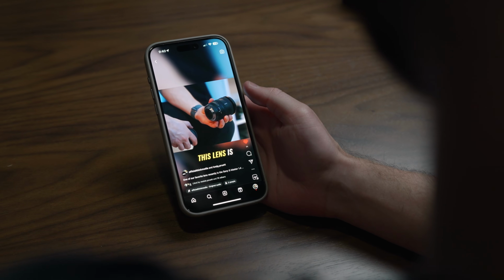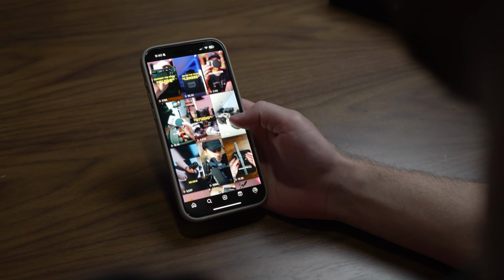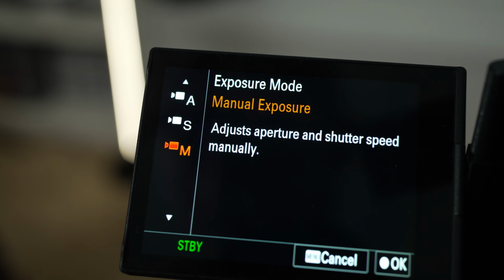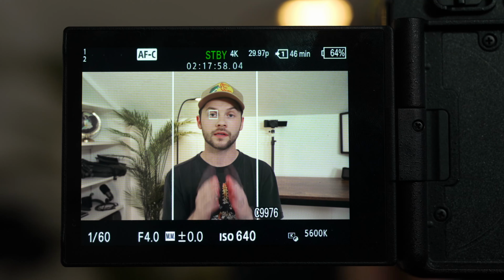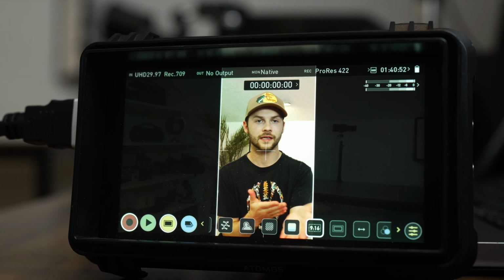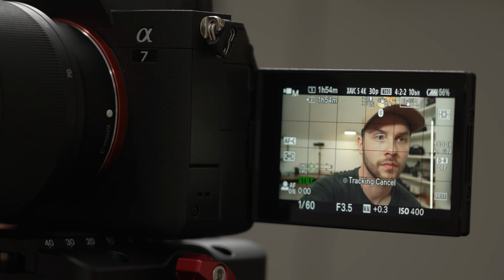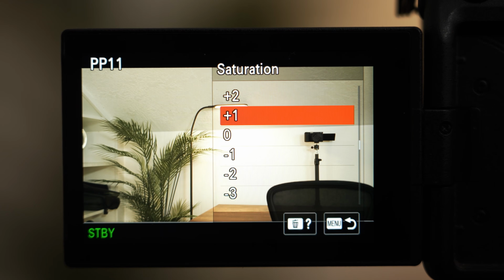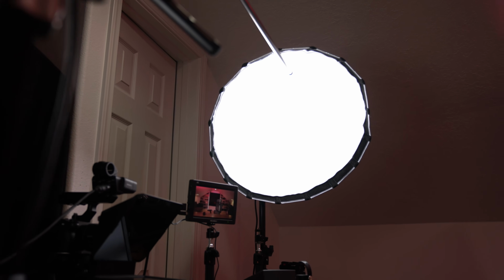Best Camera Settings for YouTube, Instagram Reels & TikTok (Camera Setup Guide)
In this video, Kraig shares the best camera settings for YouTube, Instagram Reels & TikTok, and more! Get your camera dialed in right! 🎯 Check out OpusClip, the AI video editing tool for content creators ➡️

⏰ Timecodes ⏰
0:00 - Best Settings for YT & Social Media
0:25 - Frame Rate
1:11 - Shutter Speed
1:39 - Resolution
2:35 - Aspect Ratio Guides
3:49 - Focus Breathing Compensation
4:20 - Touch Tracking
4:50 - Picture Profile
6:12 - White Balance
7:13 - Use these settings!

In-Depth Channel Analytics and Ideas